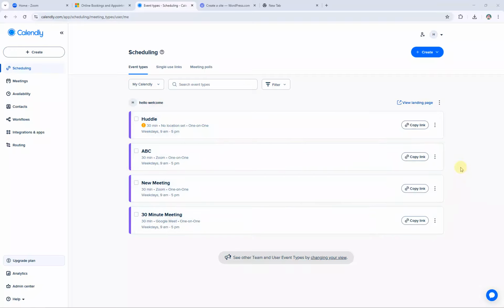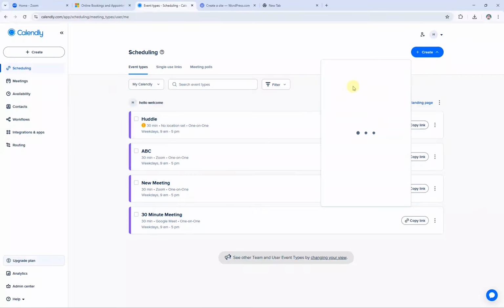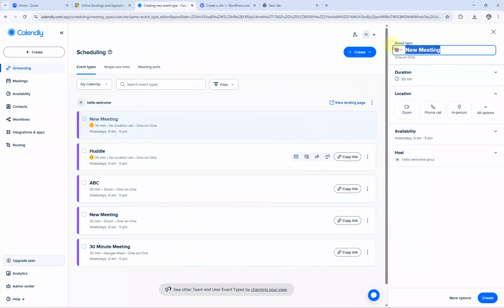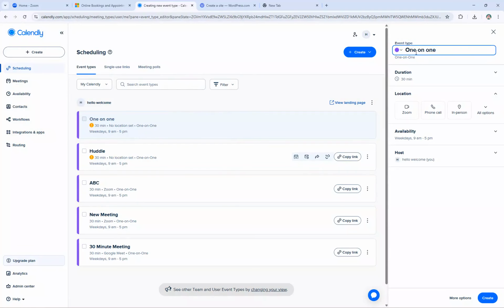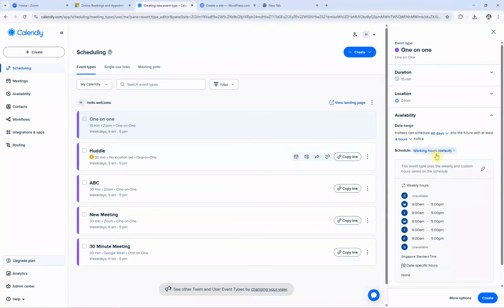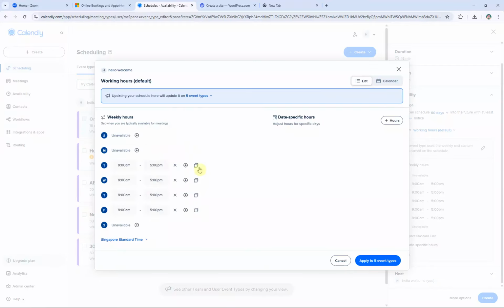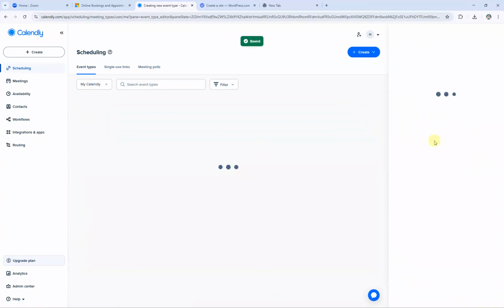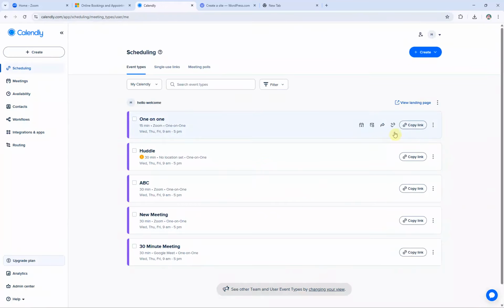How to Use Calendly for Booking Appointments - Easy Guide 2026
This comprehensive tutorial will teach you how to set up your Calendly account, customize your availability, and streamline the appointment booking process. Discover tips for integrating Calendly with your calendar, automating reminders, and maximizing efficiency for both personal and professional scheduling. Whether you're a freelancer, business owner, or managing a busy calendar, this guide will help you master appointment booking with ease.